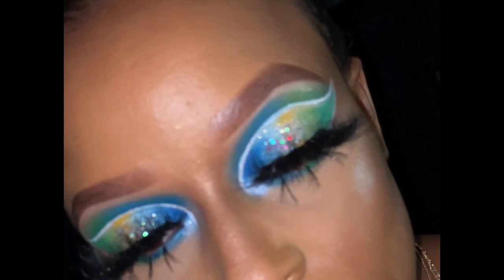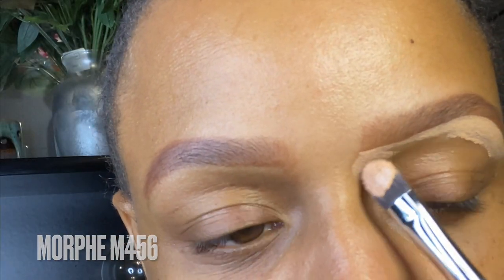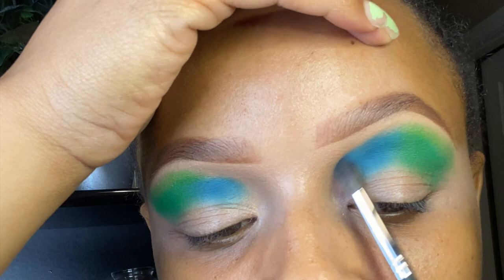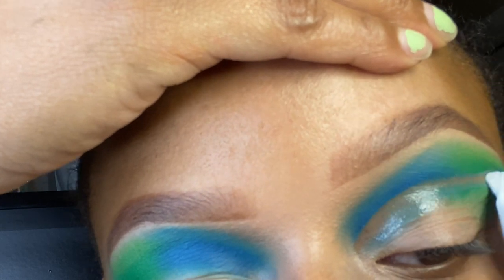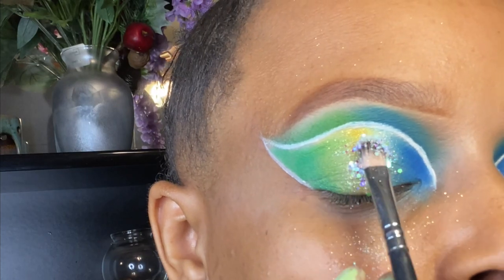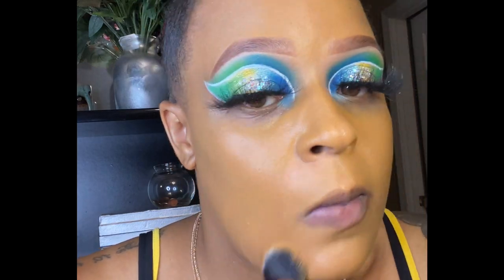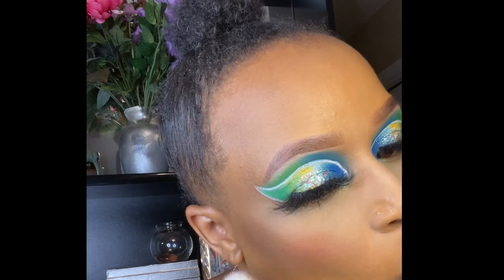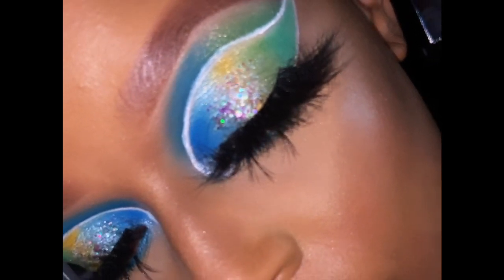Detailed Tropical Island Cut Crease | TALK THRU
Products used

Eyes
Lashes: Bubblegum - The Glam Supplier
Glitter - The Glam Supplier
Liner - Ruby Kisses

Blue - "Playground" - James Charles
Green - TheCrayonCase Matte Book
Light green - "Social Blade" - James Charles
Blue Shimmer - "Hello" - James Charles
Green Shimmer - "Activism" - morphe Artistry Palette
Yello - "Sunlight" - morhohe Artistry Palette
Pigment - "white gold"

Face:
Foundation: Morphe Fluidity
Concealer: "Sand Tan" - 16 hr camo concealer
Setting Powder- Chalk Dust "C" -TheCrayonCase
Contour: Sculpture Palette
Blush: Prim Vixen

Lips:
colored pencils: "nudist, coffee"
Lipstick: "myth"